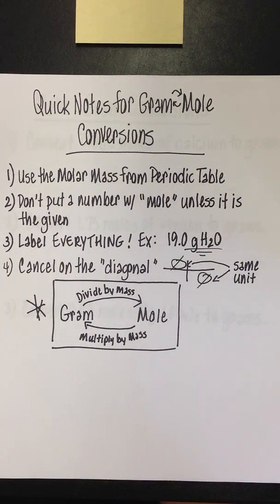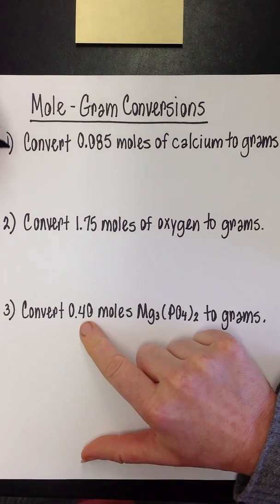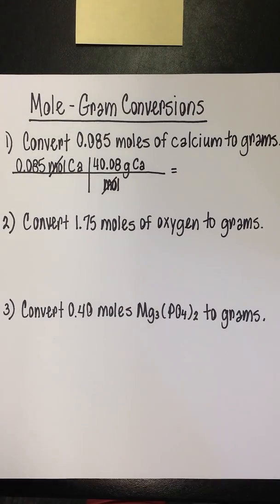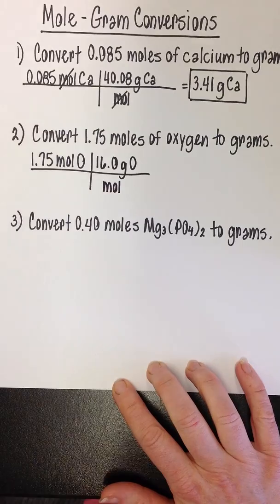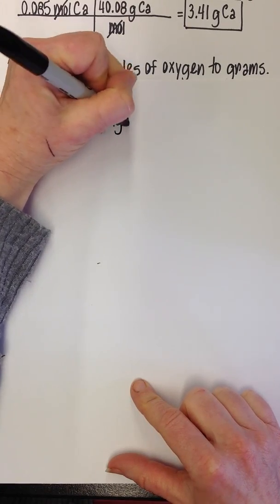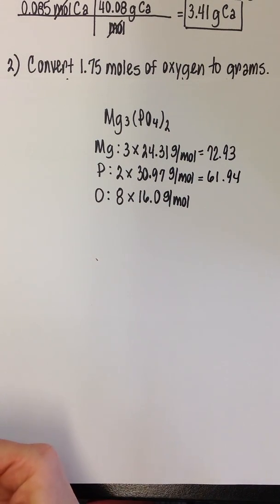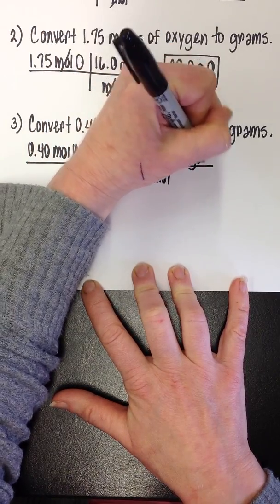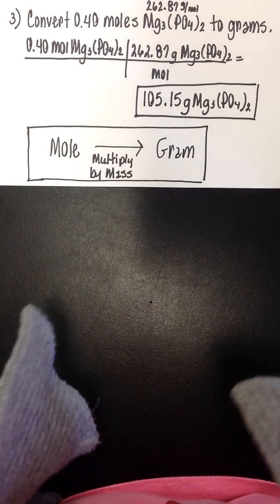Mole to Gram Conversions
Simple tutorial explaining how to calculate mole to gram conversions for chemistry students.